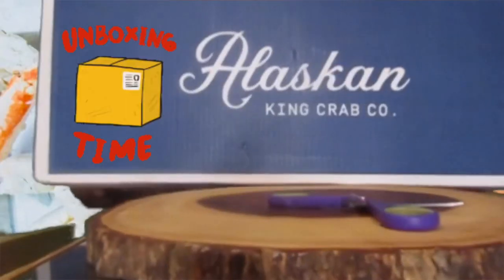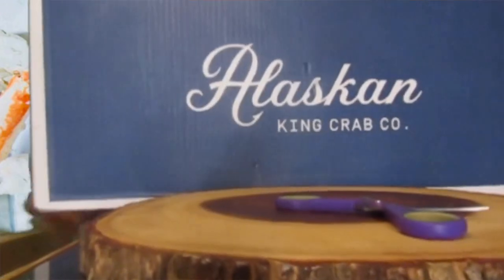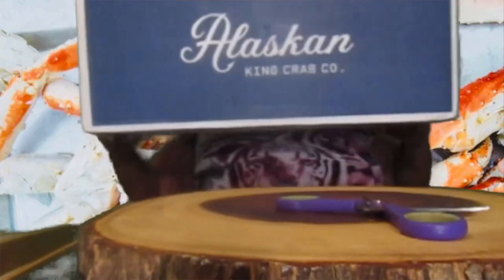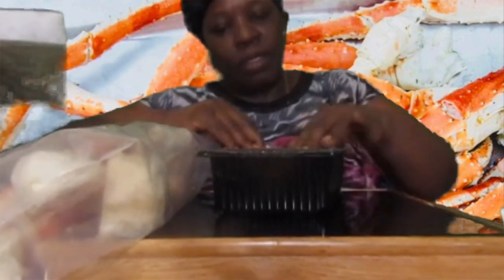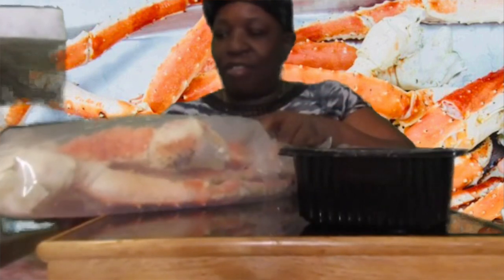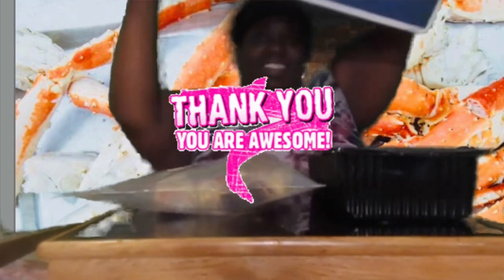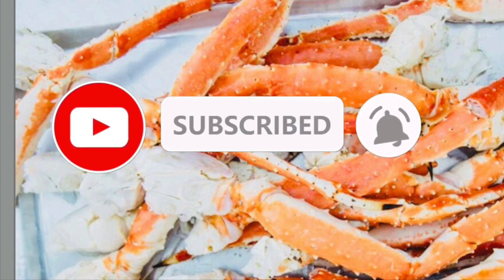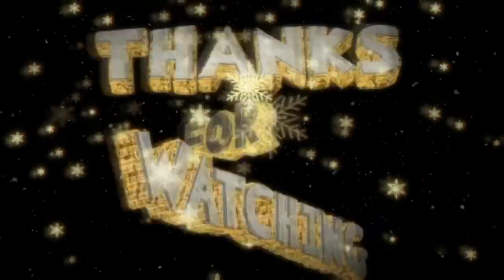UNBOXING ALASKAN KING CRABS & LANGOSTINE LOBSTERS